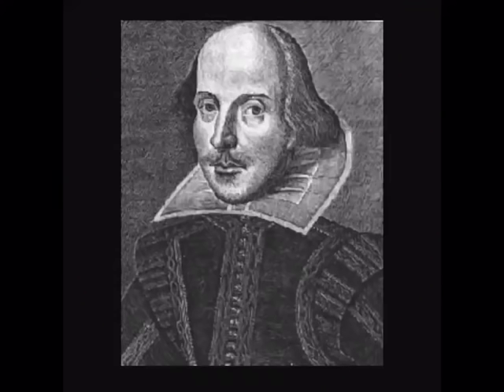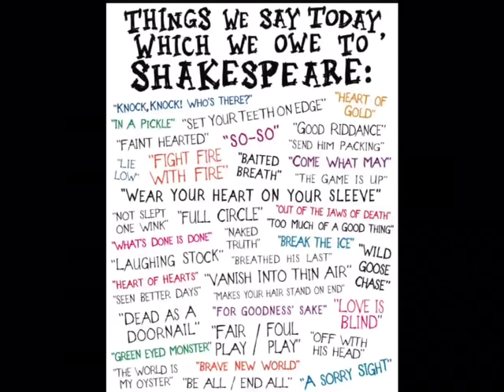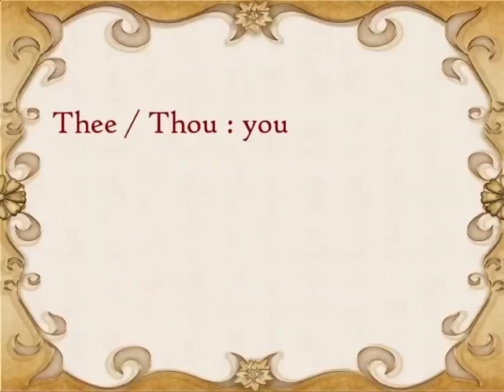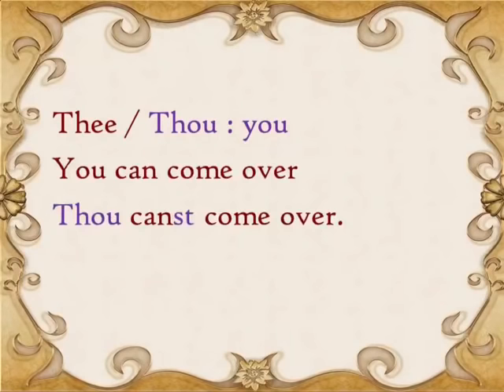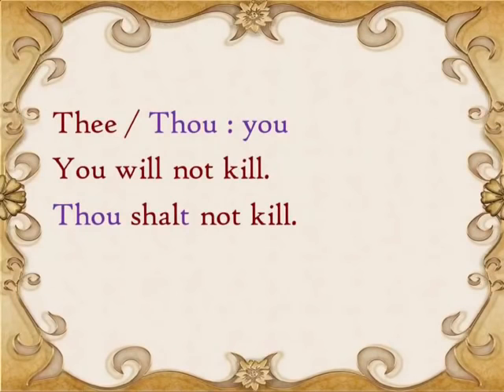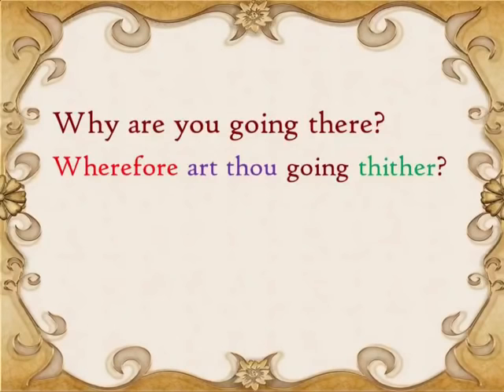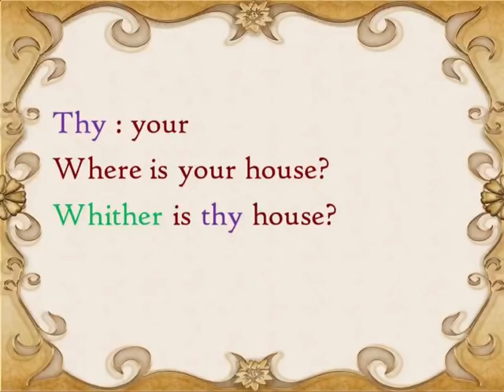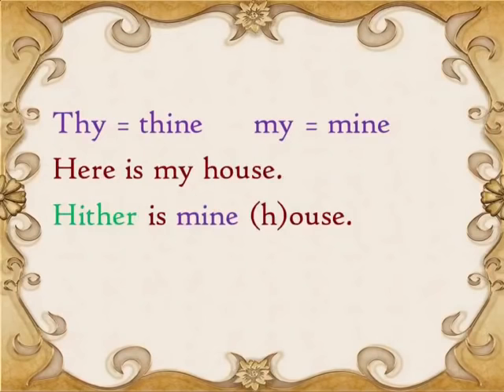The Mr. A Show: Shakespearean Language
Mr. A Explains the basic grammatical terminology for understanding and speaking "Shakespearean" English.